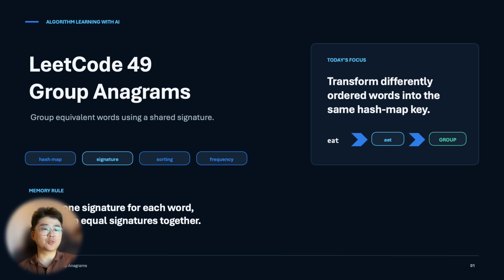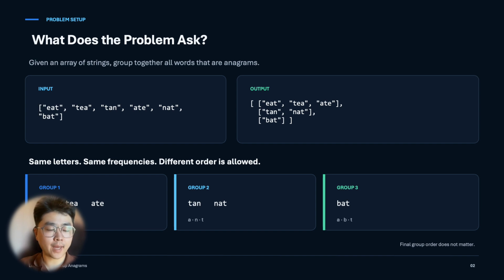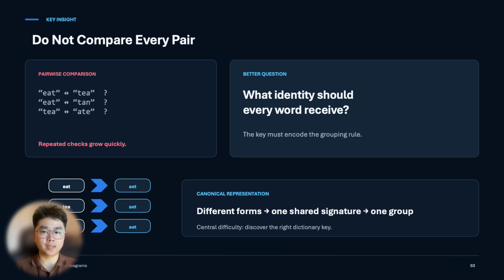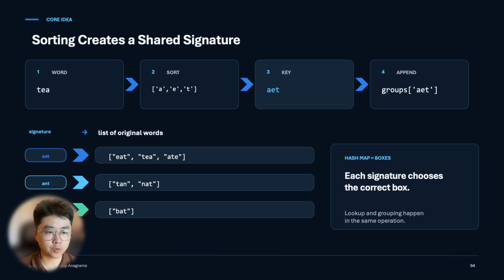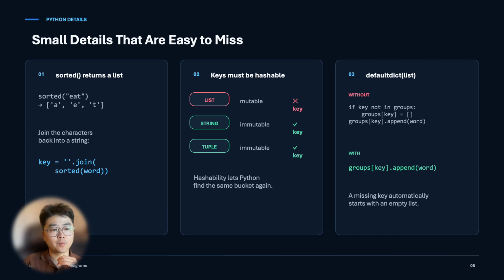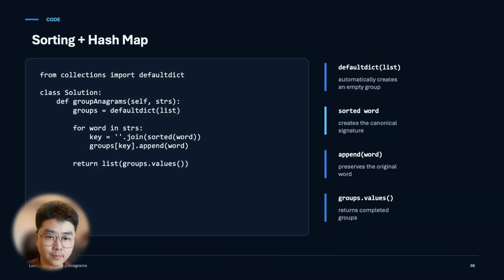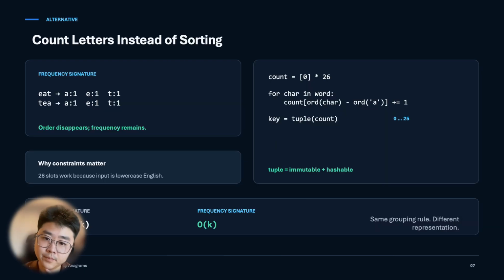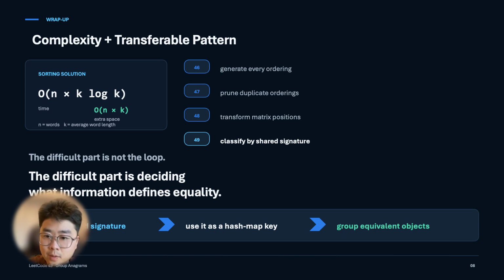leetcode 49 group anagrams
In this problem, we learn how to create a shared signature for different words and use a hash map to place anagrams into the same group.